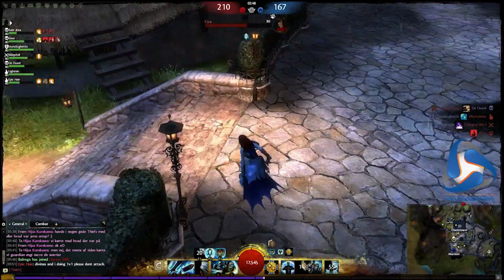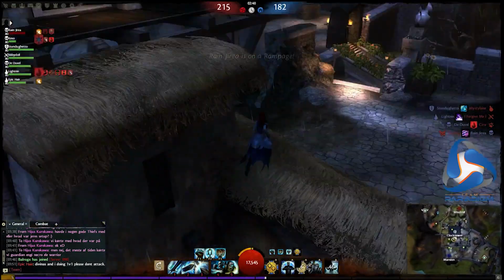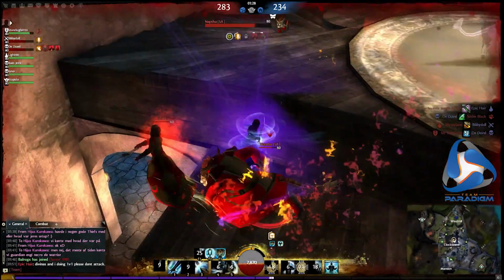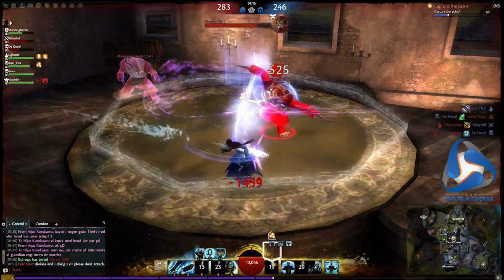Azshene: GW2 Beta Versatile Guardian Gameplay [HD]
Amulet: Soldier's
Gem: Berserker's
Runes used: Divinity
Sigils: Air Main Hand, Ice Off Hand on both weapon sets.